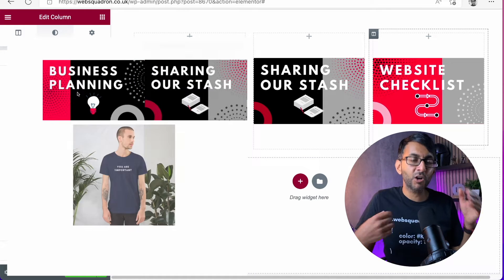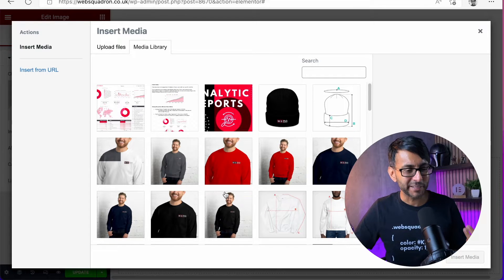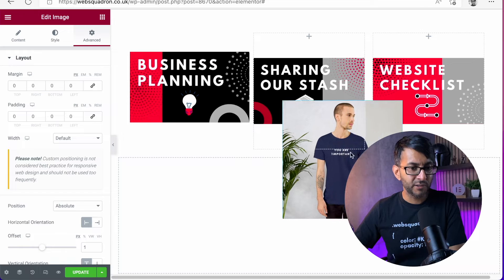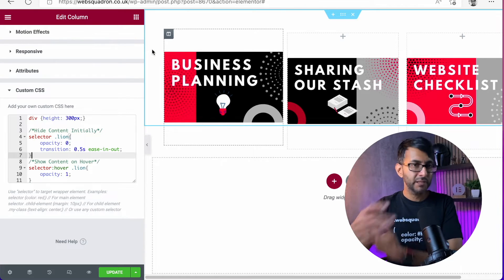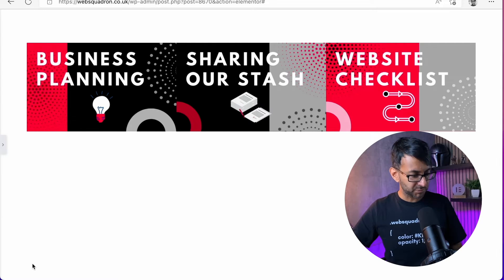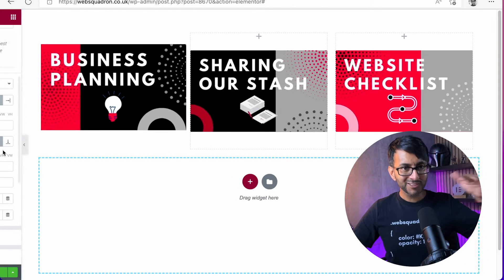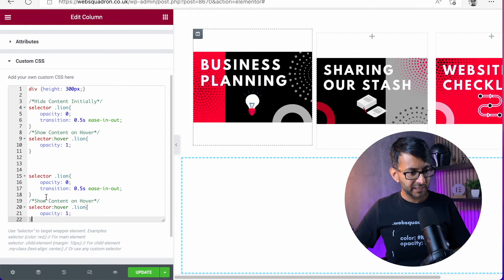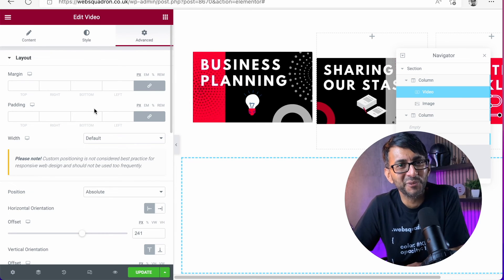Reveal Widgets on Column Hover - No Plugin - Elementor Wordpress Tutorial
When you hover on a column, one or many items can appear.

Add this CSS to the Column, and ensure that you name the elements with the class name (example below is lion).

/*Hide Content Initially*/
selector .lion{
    opacity: 0;
    transition: 0.5s ease-in-out;
/*Show Content on Hover*/
selector:hover .lion{
    opacity: 1;

3m Ethernet Cat 7 Cable (to maximise the Internet Connection as the room is upstairs)